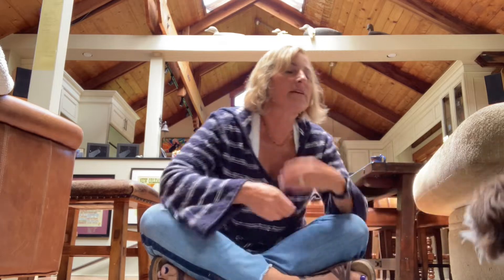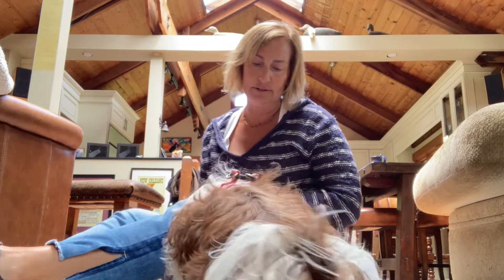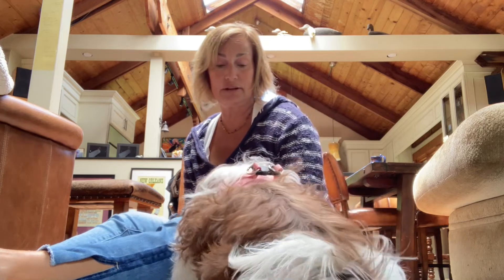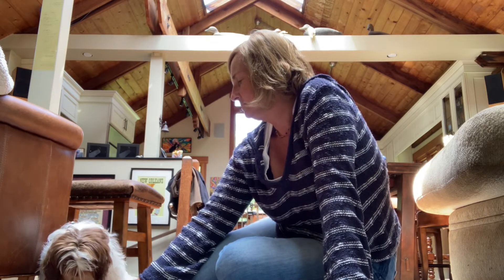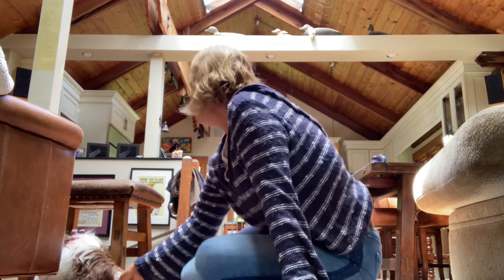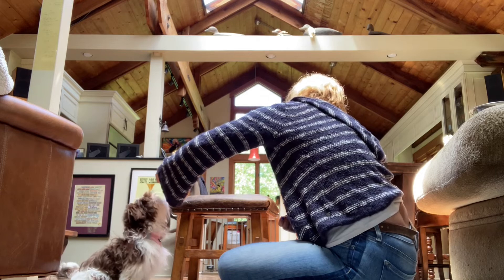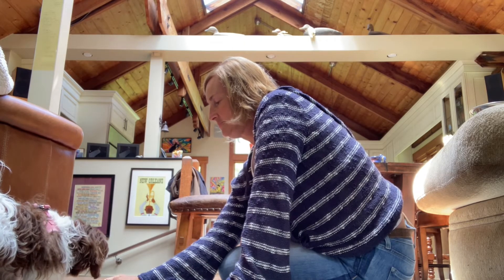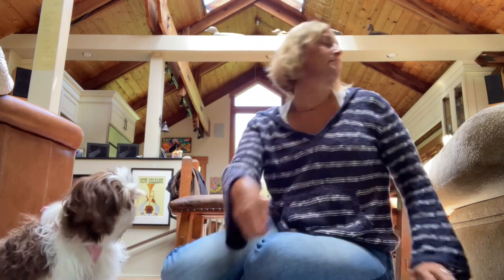Mochi Weekly Review May 12